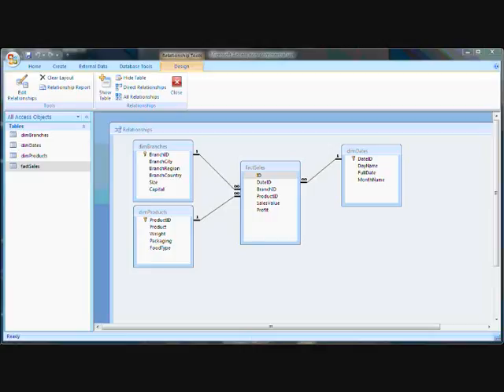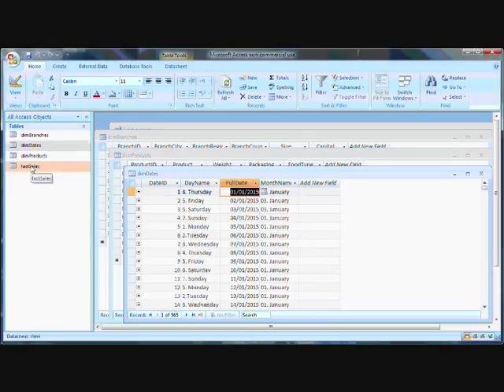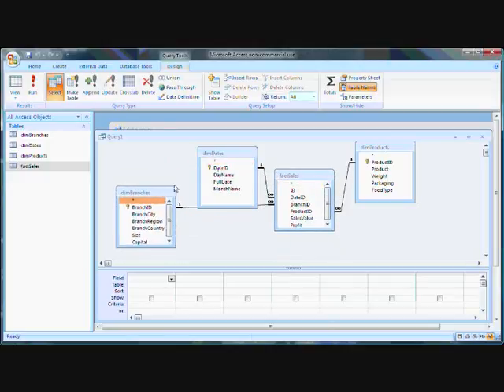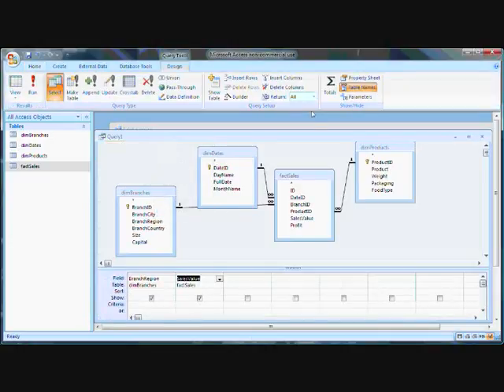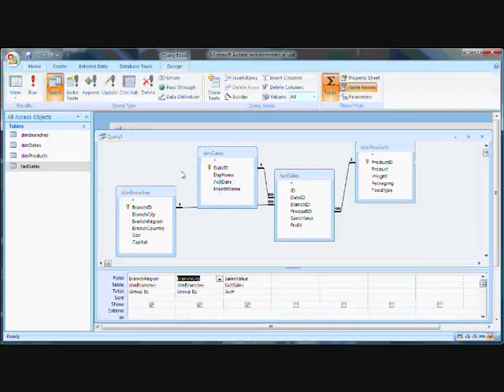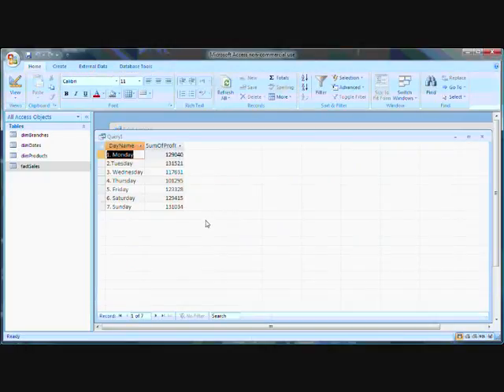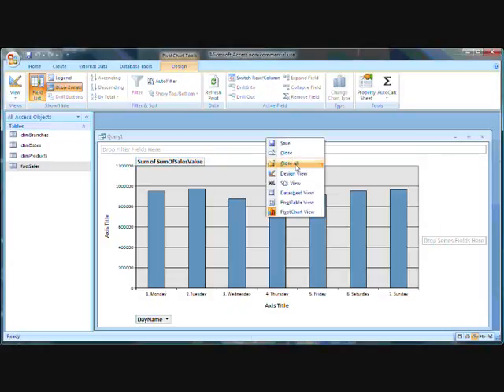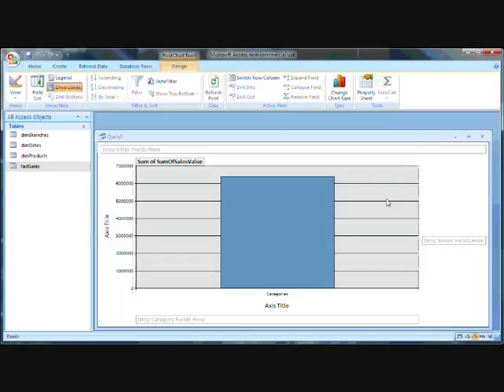L02b Demo Holding Supermarket as a SimpleStar in Access